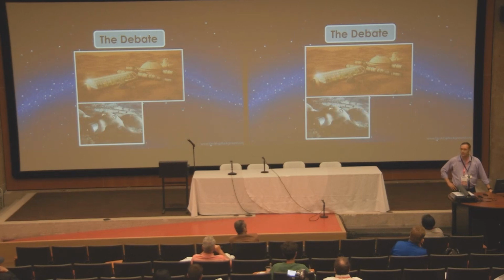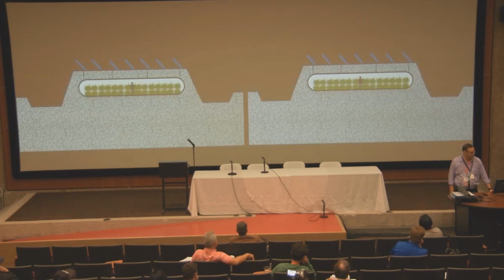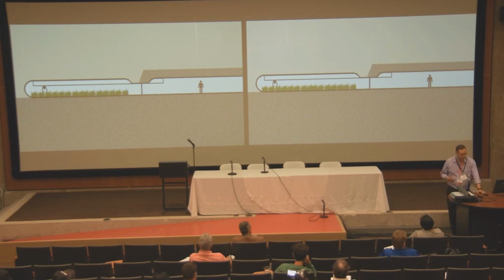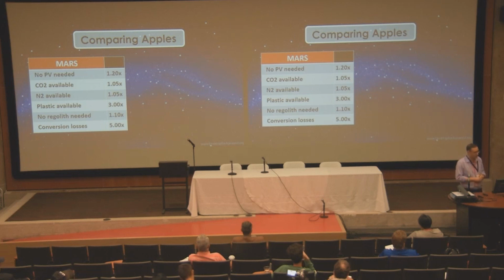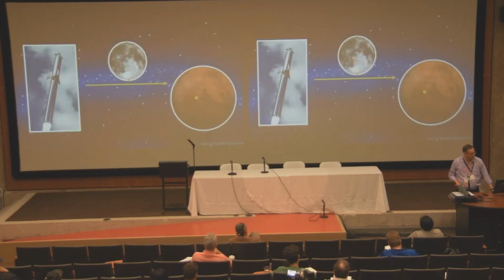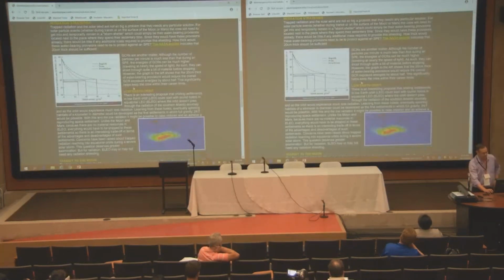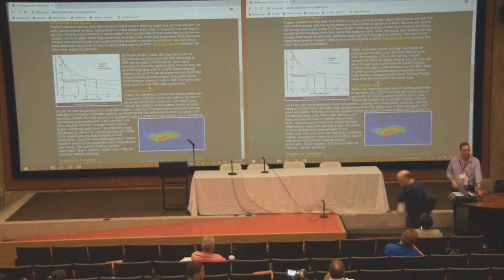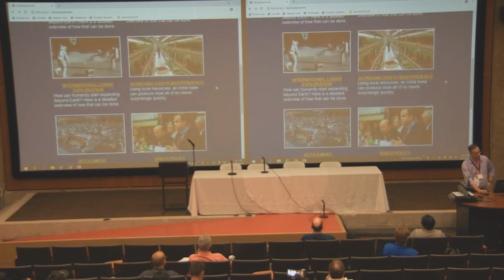Doug Plata - Greenhouses Comparison - 22nd Annual International Mars Society Convention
"Comparing Greenhouses on Mars Versus the Moon"

From the 22nd Annual International Mars Society Convention, held at the University of Southern California from October 17-20, 2019.